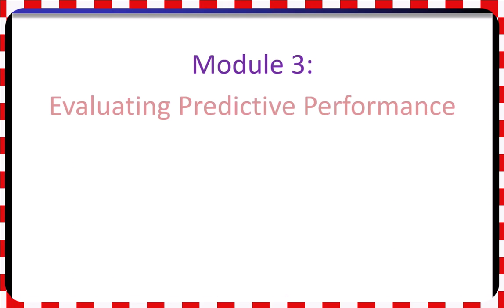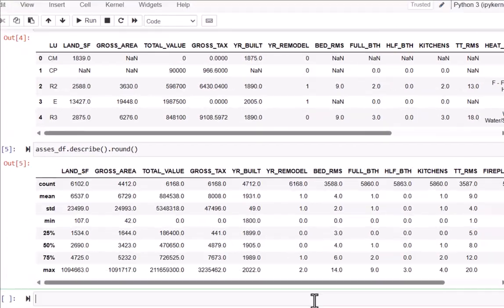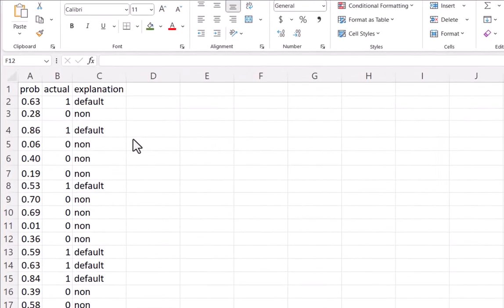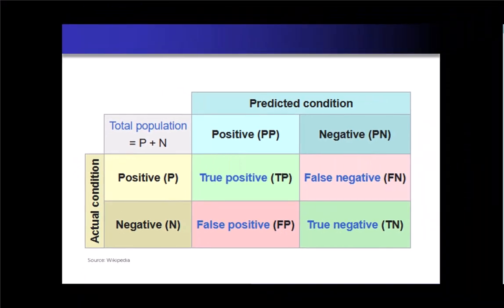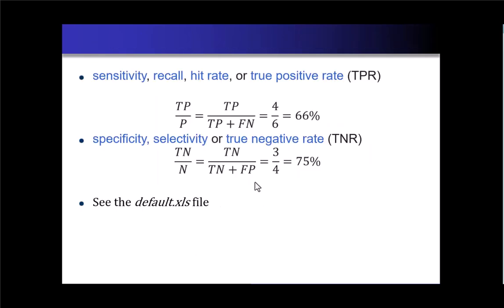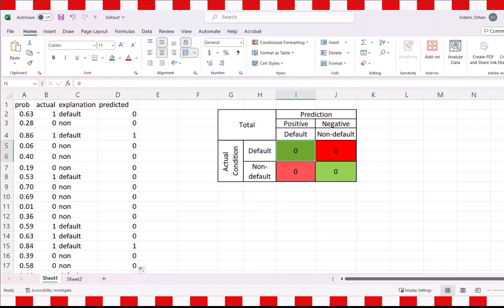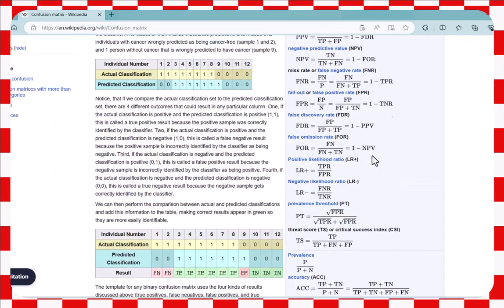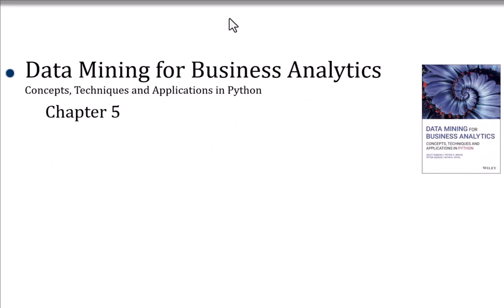5b. Evaluating the Predictive Performance, Application in Python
This video serves as a continuation of video 5a, building upon the concepts introduced there and applying them to Python. In addition, it delves into the crucial concepts of a confusion matrix and explains the Receiver Operating Characteristic (ROC) curve. For individuals seeking a deeper comprehension of how to assess the accuracy and performance of predictive models, this video can be a valuable resource.